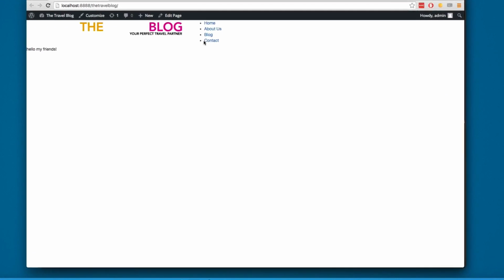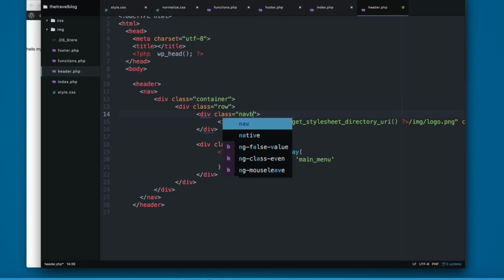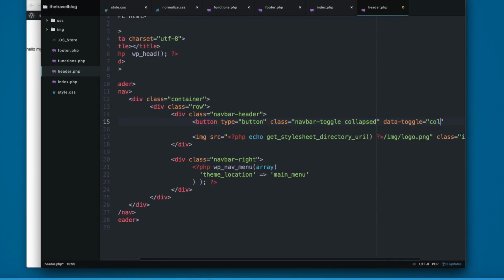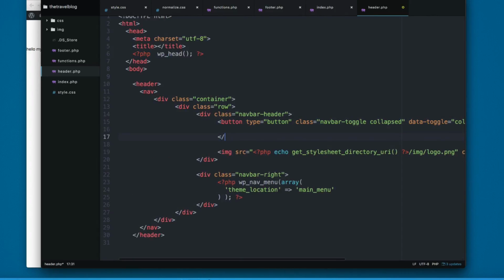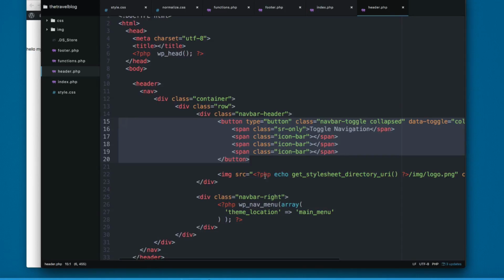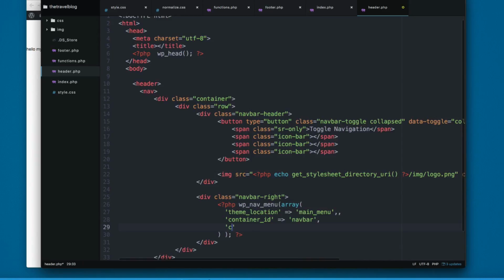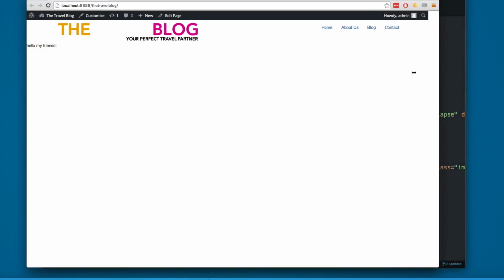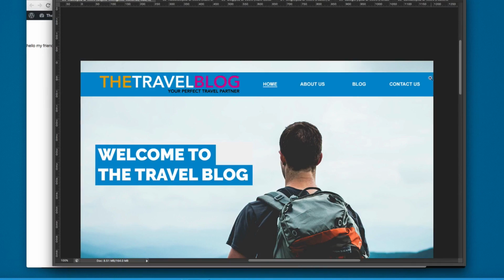276 Making our Menu Responsive